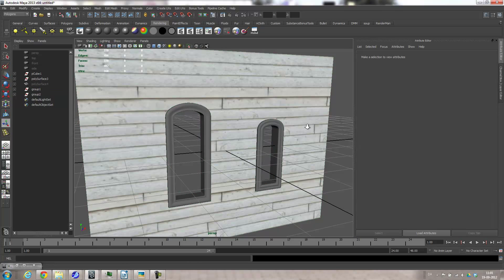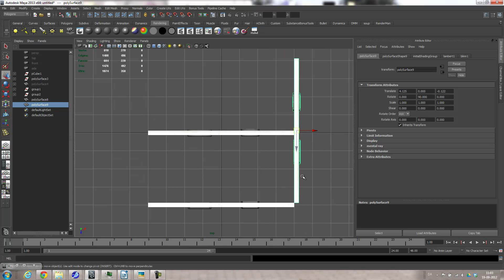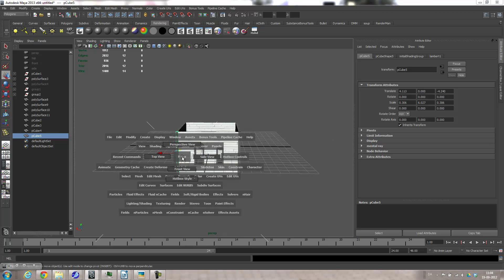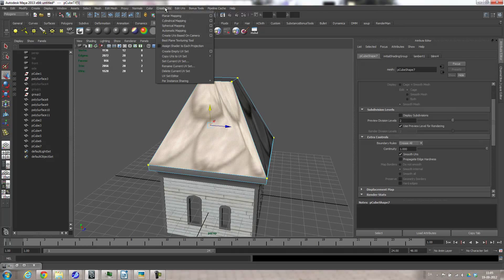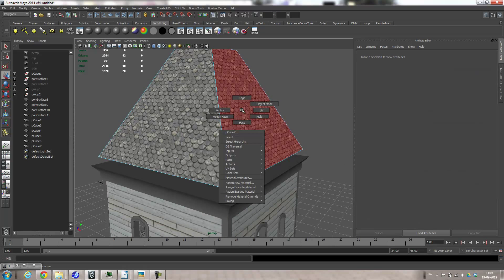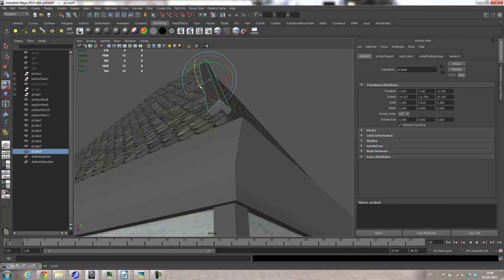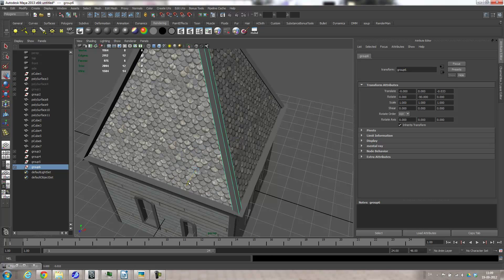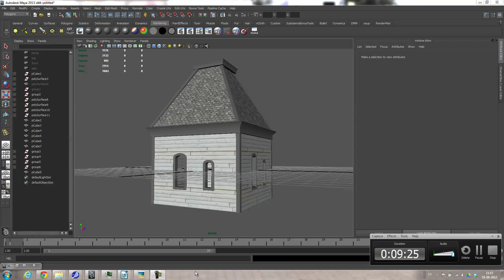vid 2 assemble room and add roof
autodesk maya tutorial series creating a House on Haunted Hill scene